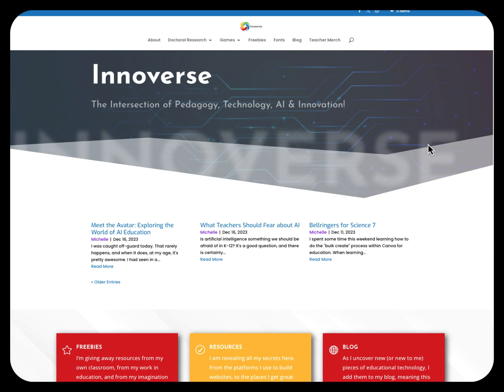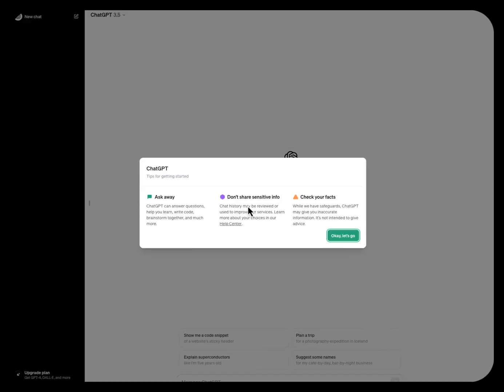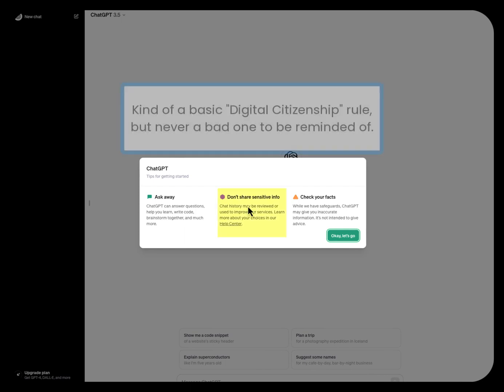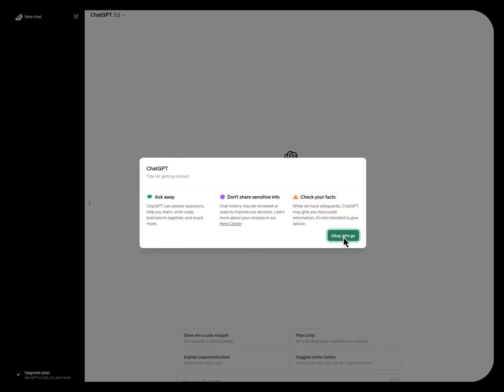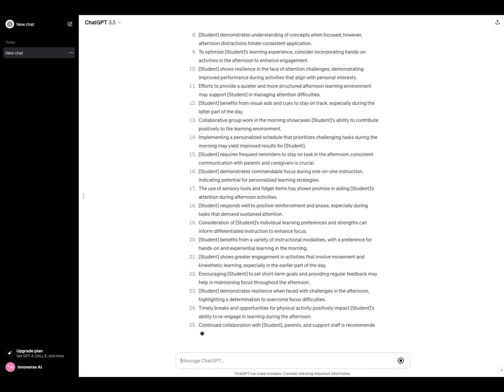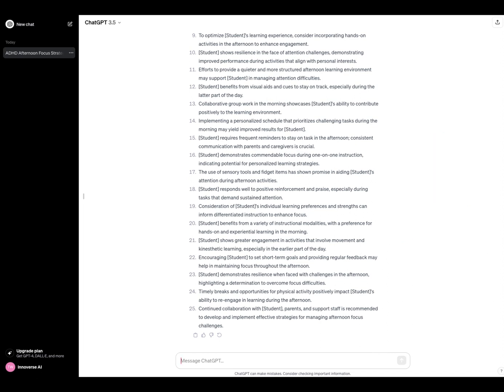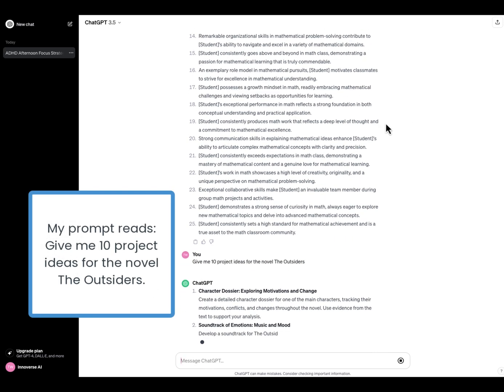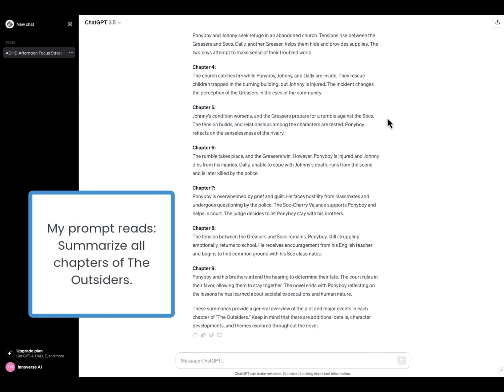Unlock the power of ChatGPT: A beginner's guide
Unlock the power of ChatGPT in this beginner's guide! If you've never tried ChatGPT before and don't know how to get started, then this video is perfect for you. You are not alone. Learn how to use this powerful AI chatbot to enhance your conversations and interactions.